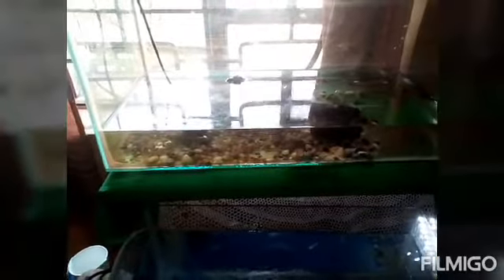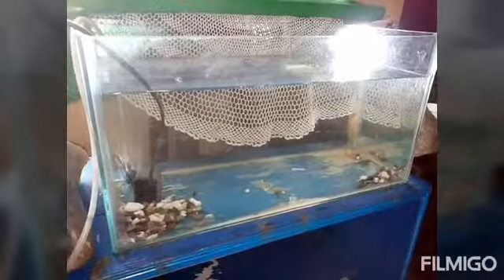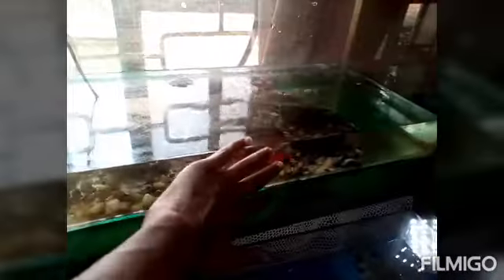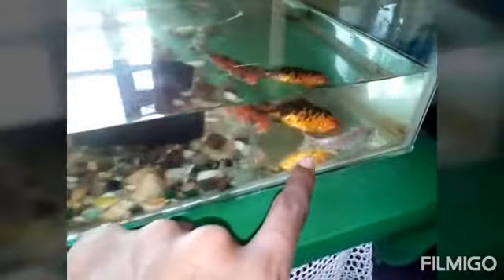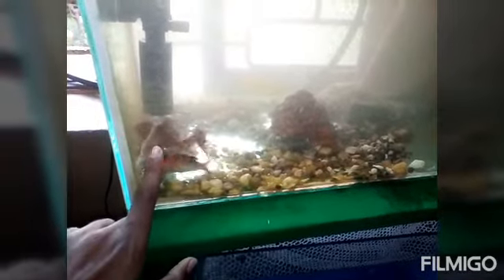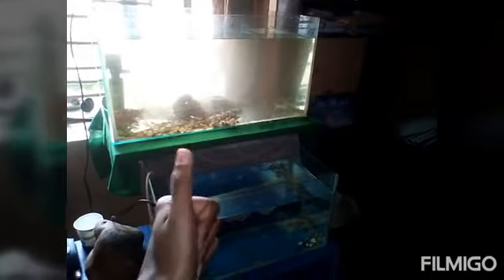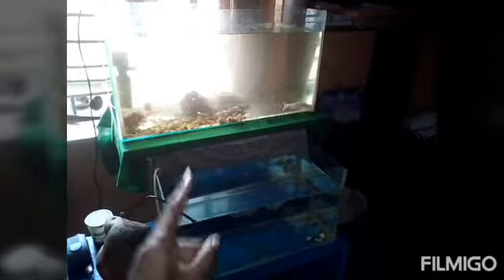😫💥🔥Transfer of Albino Shark as She was attacked by One of the Two ORCHIES AGAIN.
Hi friends
Timestamp:0:0-1:00 (Guppies tank)
1:0-2:0- Survivor sharks wound
2:0-3:0-trying to catch the first
And transfer her to the Bisleritank
3:0-4:0 -Refilling of the Albino shark tank and#spotted#catfish tank

Another Update on Our Albino redeyed paroonshark..
So I decided to transfer The Two ORCHIES to the Bisleritank.
Thanks
Also our FB page_Fish_And_Ethan

Facebook_ethandasmit.

Thanks friends
Take care and be safe and stay clean..
Be safe..